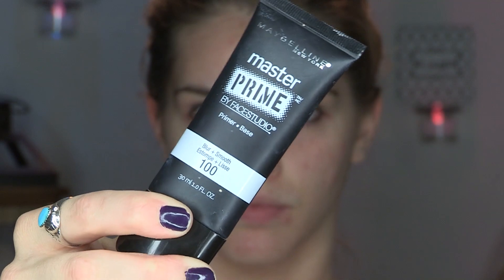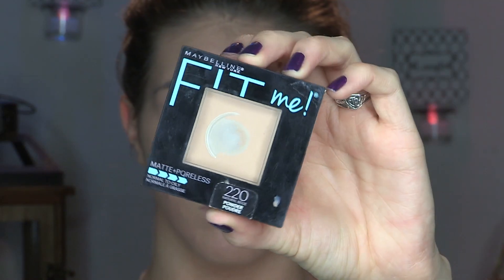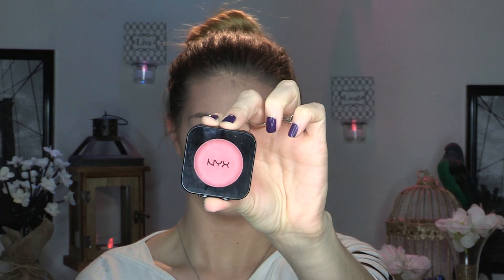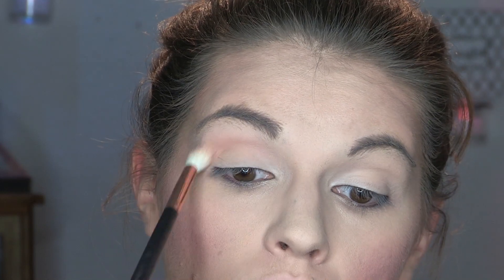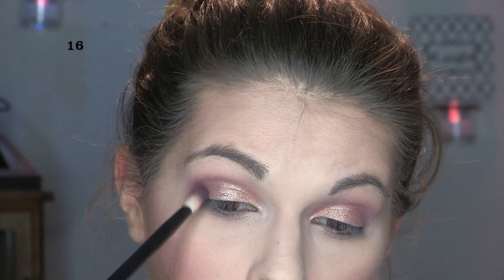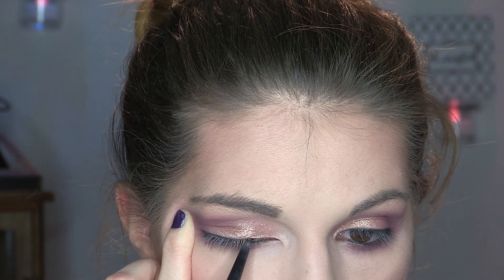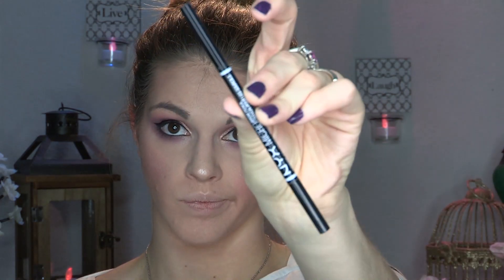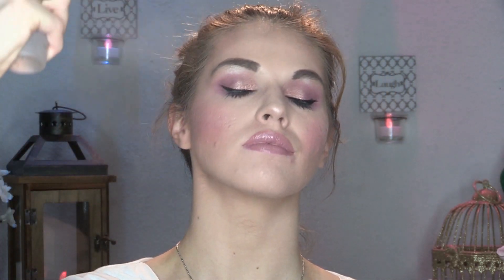Everyday Glam Makeup | Jennifer Shiver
Hey everyone! This is the look I've been wearing pretty much every time I go out to do something. I hope you guys enjoy!!

jen_jen1992

jen_jen1226